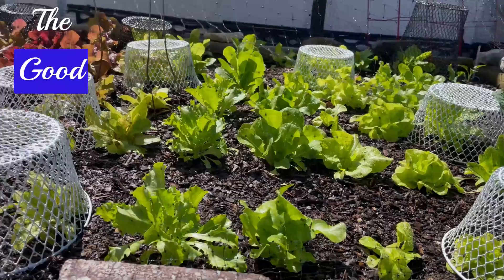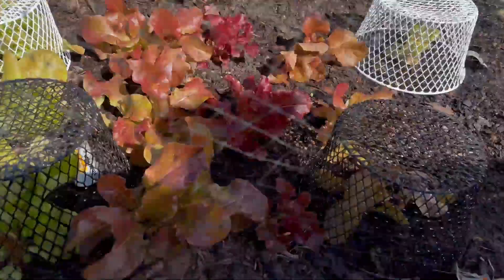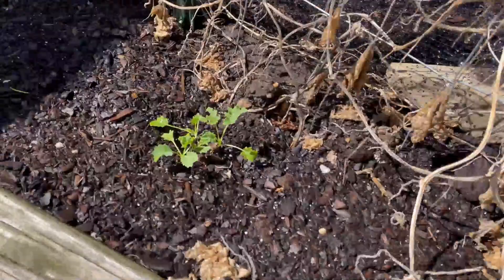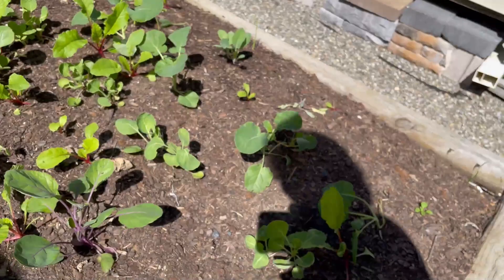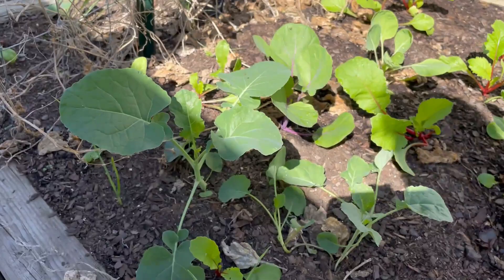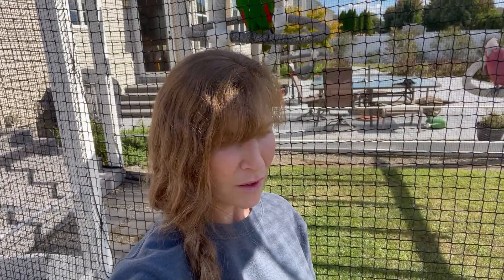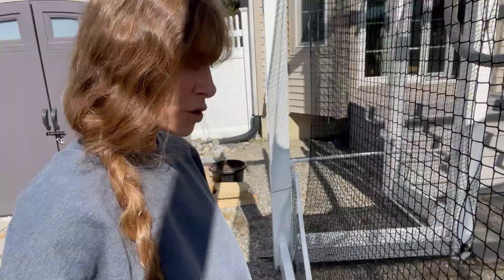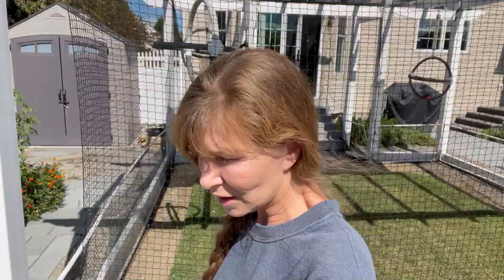Autumn Garden - The Good The Bad and The Greenhouse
Food for thought when considering a DIY Greenhouse

If this is your first time visiting welcome in this video we talk about progress in our Autumn Garden and things you may want to consider when buying a greenhouse?

Greenhouses we are looking at
Little Cottage Company

Please leave a comment telling us about your greenhouse experience or just say hi!!

Welcome to Our Backyard Garden, this channel is about growing food, eating well and growing in life. We are two city kids that now live in a suburban setting in Southern New Jersey and are learning as we grow and hope you will come along this journey with us. We will share the lessons we have learned throughout our lives and hope to inspire you to grow and process your own food, eat the best food you can and be the best stewards we can be for this planet.